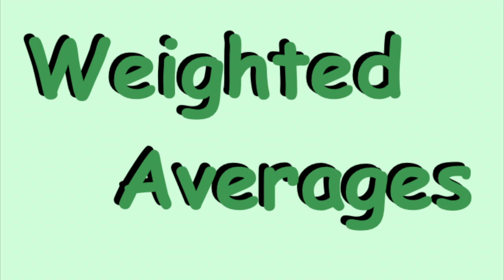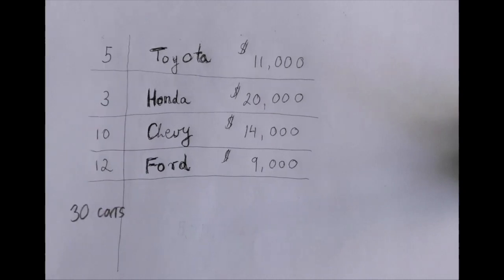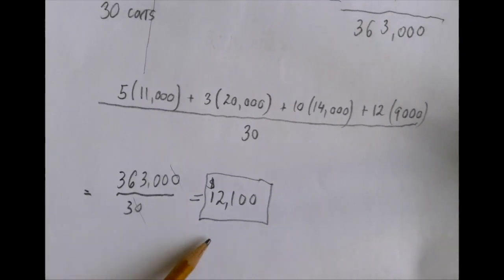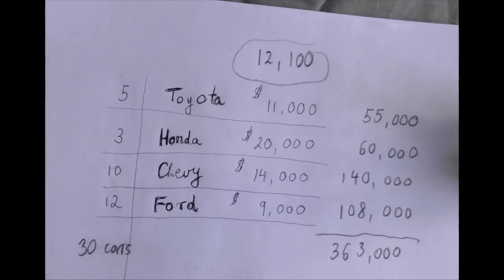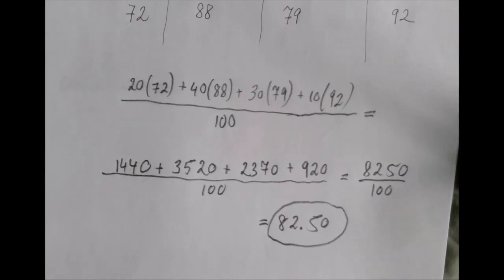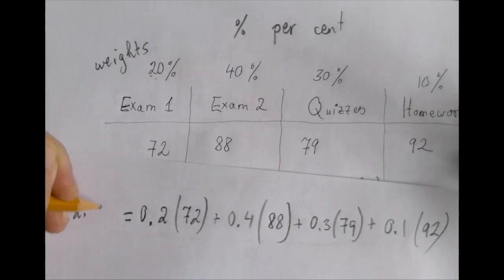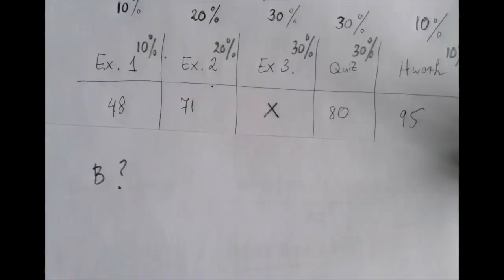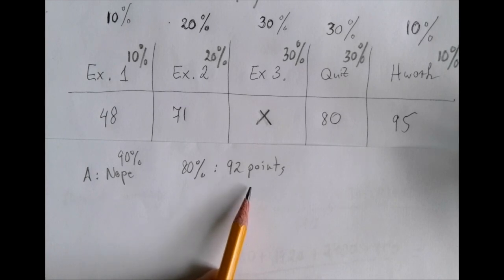Weighted Averages - Lecture